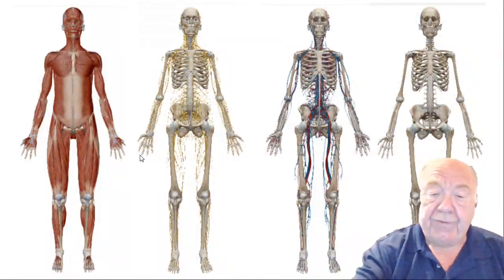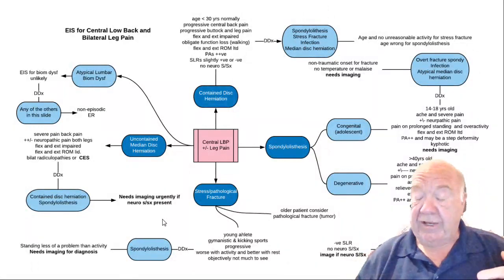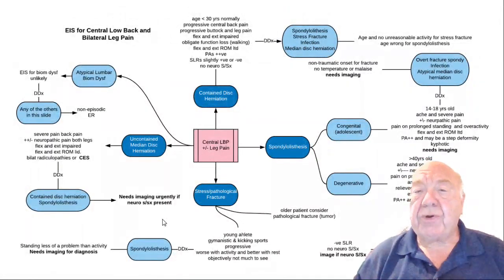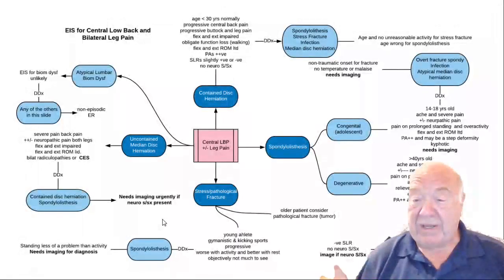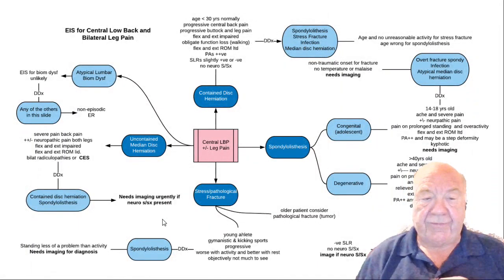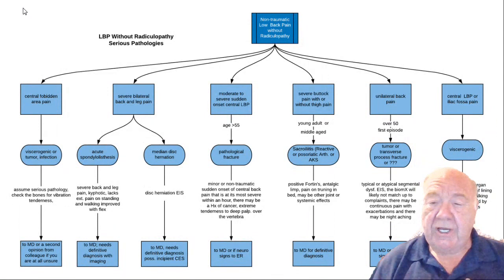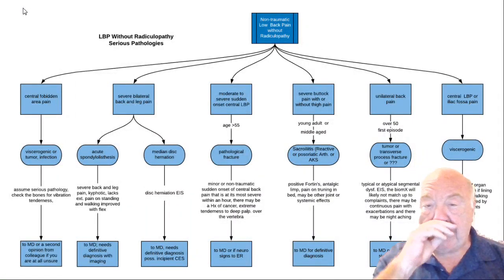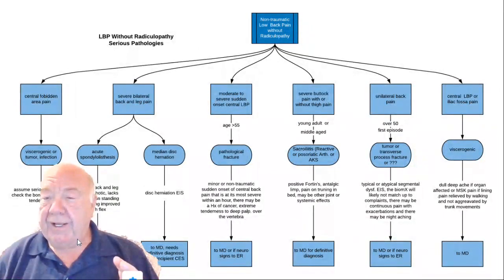Copy of Zoom Prep Class March 20